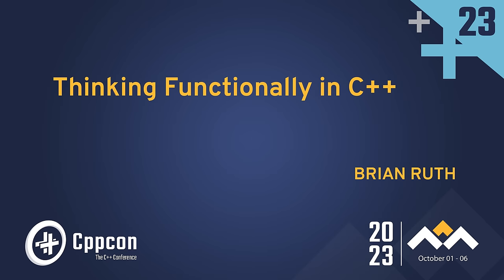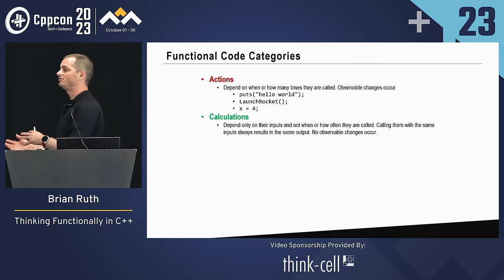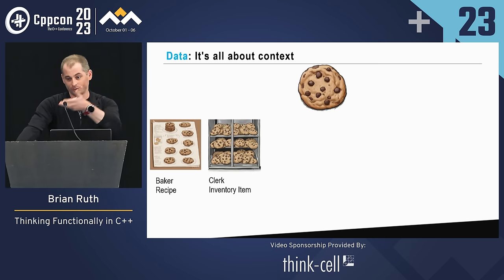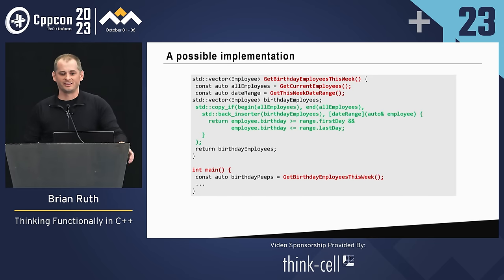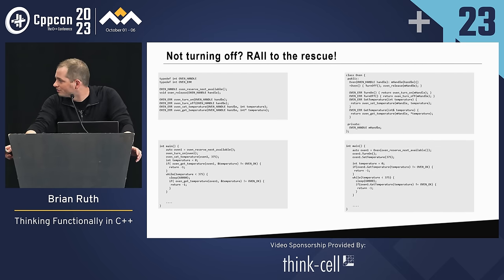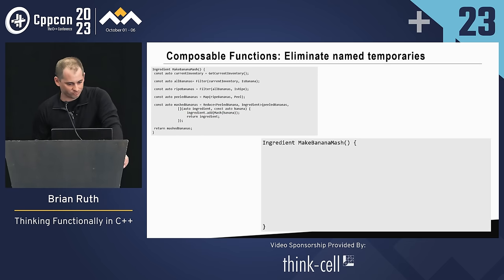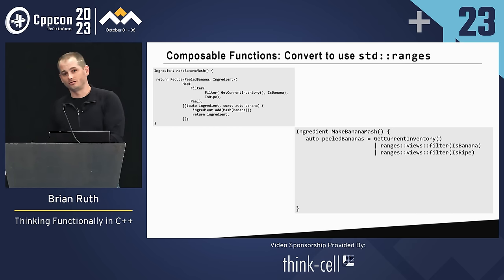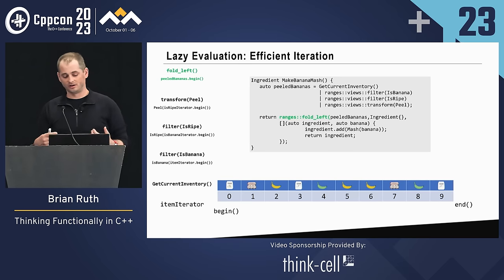Thinking Functionally in C++ - Brian Ruth - CppCon 2023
C++ is a multi-paradigm language, supporting OO, procedural and functional programming styles. Functional languages conjure up thoughts of academic languages; immutable data and mathematical terms like monad and higher order functions. We’ve been told of the advantages of functional languages, specifically when it comes to parallelization and safety, but very few of them are ever used in production code. However, what if we were to take the mindset of functional programming and apply it to existing C++ codebases? How will it change the way we write and think about our code? In this talk, we will explore ways to think functionally about your code and how to modify it using functional techniques. We will explore some of the additions C++ has made to aid in functional programming in the form of views, lambdas and ranges and how those fit into an existing OO or procedural codebase. We will finish up by looking at functional design considerations and their tradeoffs. After leaving this talk you should have the tools to identify instances in your code where using functional thinking will improve its performance, reusability and security.

Brian Ruth

Brian has been programming in C++ for over 20 years, working for both small and large companies on a wide variety of projects and technologies. For over a decade he worked with neuroscience researchers and created high speed acquisition, analysis and visualization software. He is currently a senior software engineer at Garmin, using C and C++ on embedded devices such as watches, GPS mapping handhelds and satellite communicators. When he isn’t knee deep in code, he is enjoying a home brewed beer or building some furniture. He has been involved with CppCon since 2015.